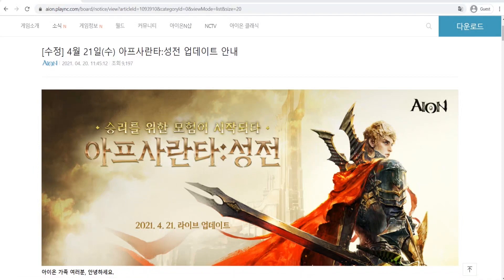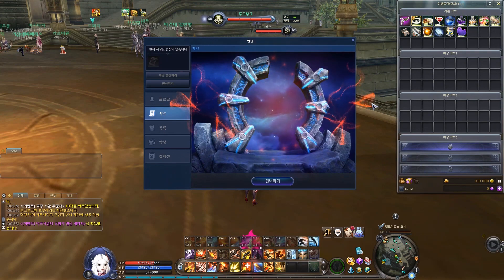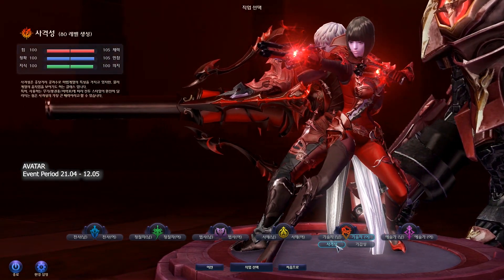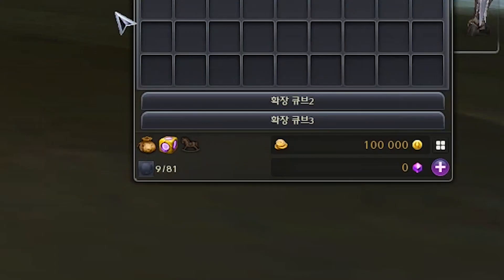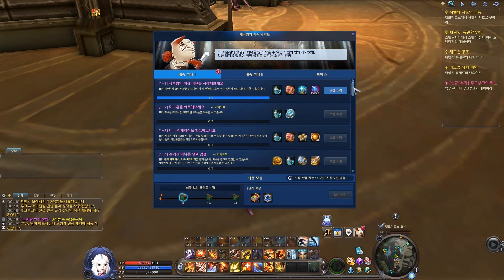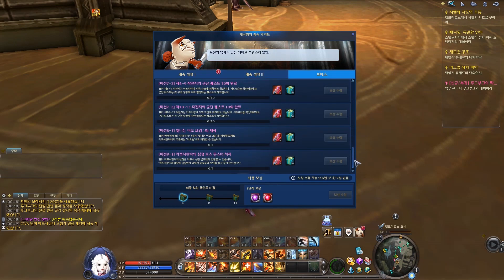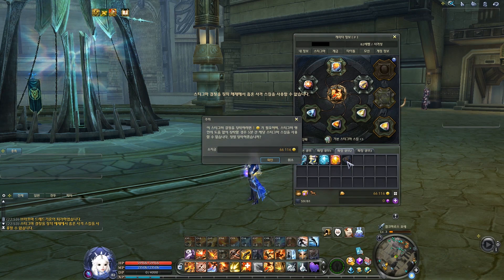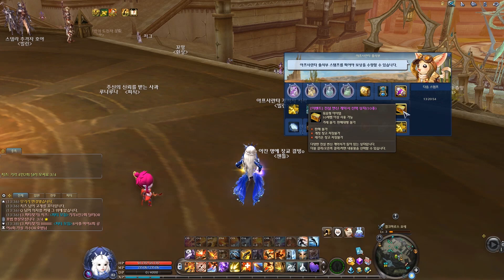AION 8.0 NCSoft is trying to attract players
New 8.0 update is live in Korea! It includes such things as new loacation - Apsharanta; new instance; new gear; new level cap; new daevanion talent, pledge and lord relic systems; a garage for your mounts, new transformations, updated Lugbug quests and much more.

Big thx to channel members:
Basicx 88
Vulcana J.
evil.marshmallow
K1TT3N
Jimmy
infamouskhal

H. Ello - ID